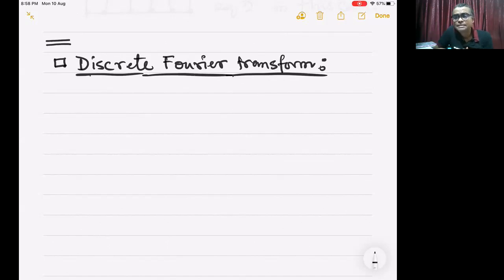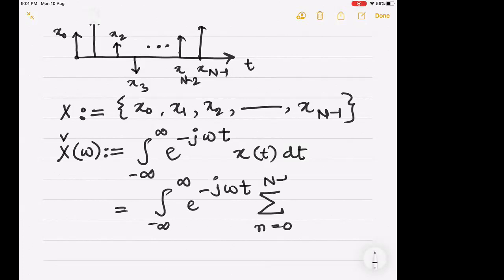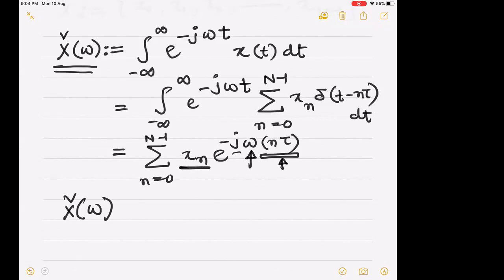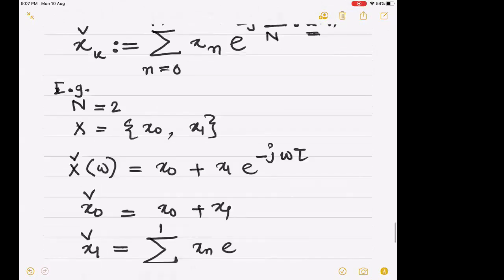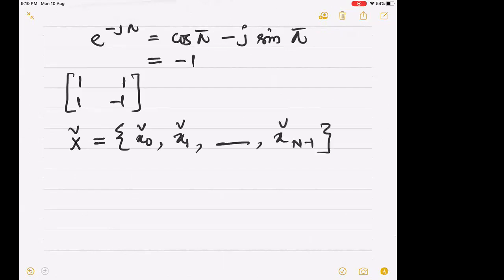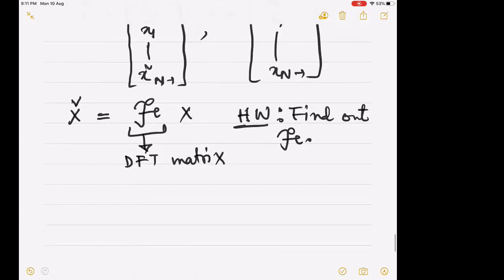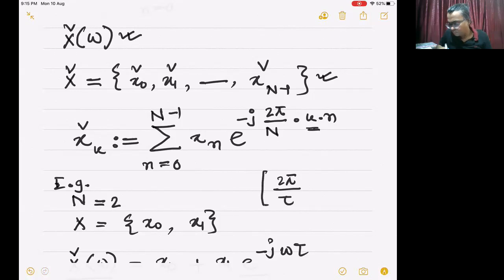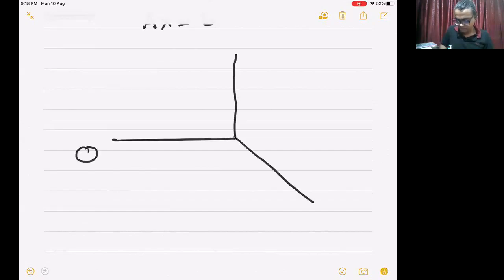Lecture 1C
EE635: ALA first lecture, third and final module.